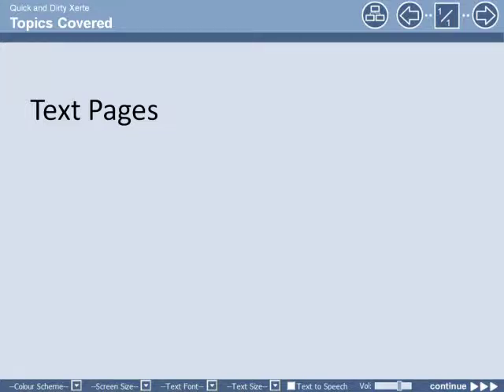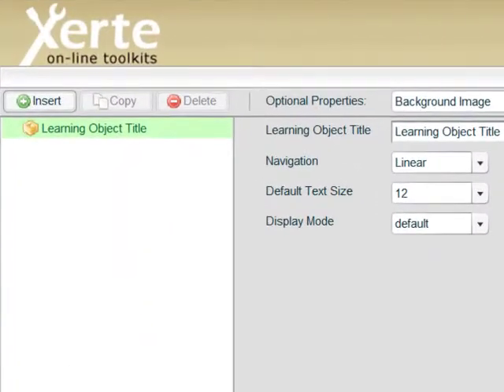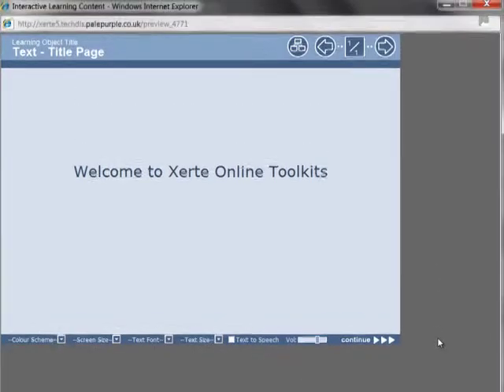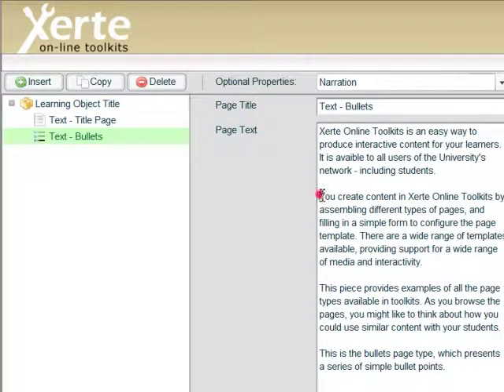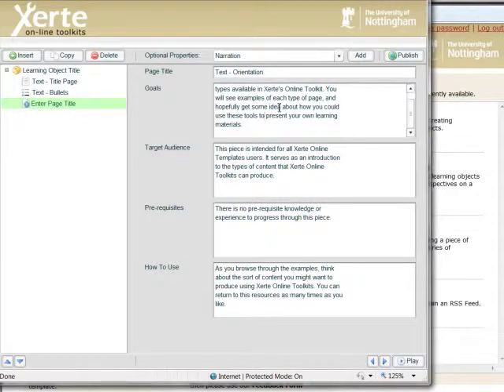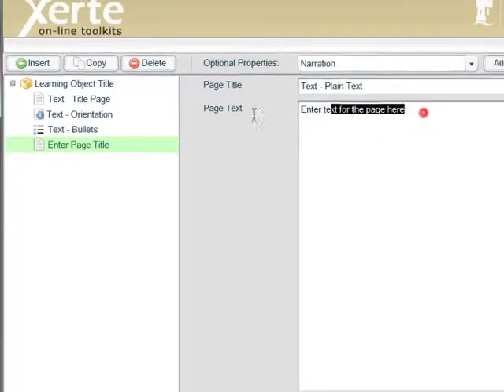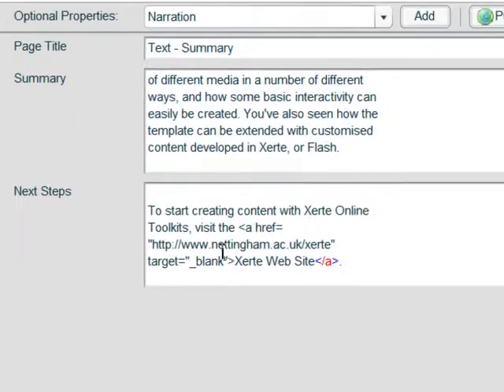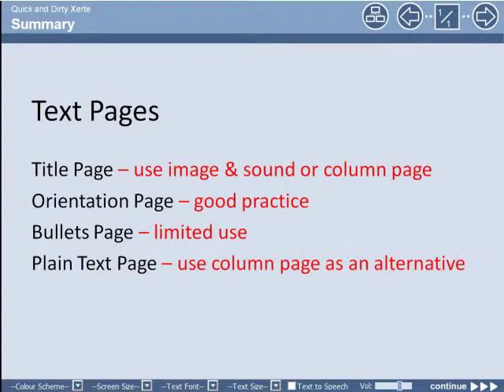XOT - Text Pages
An introduction to each of the page types available via the Insert - Text menu. This is aimed at teachers and those new to Xerte Online Toolkits.